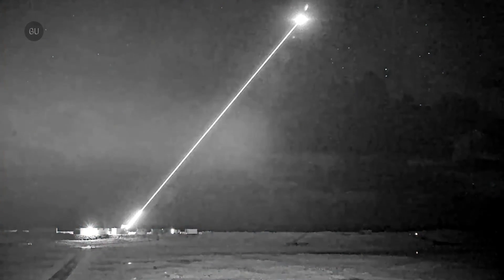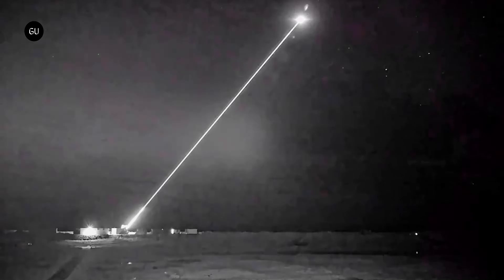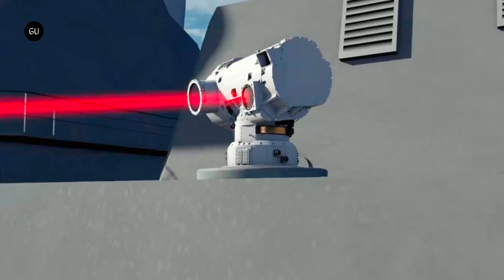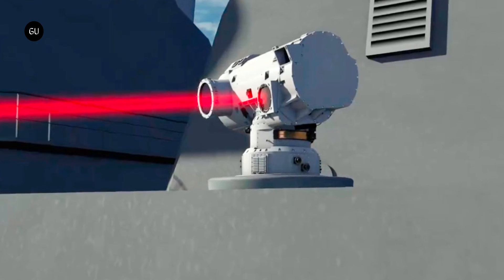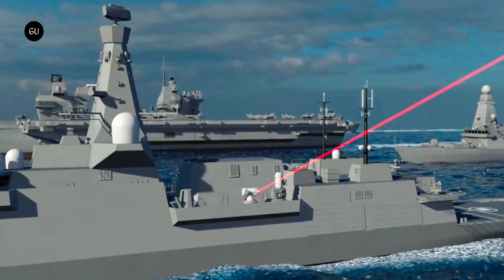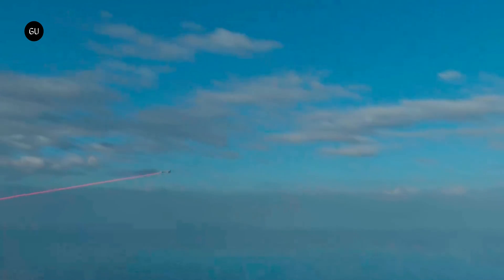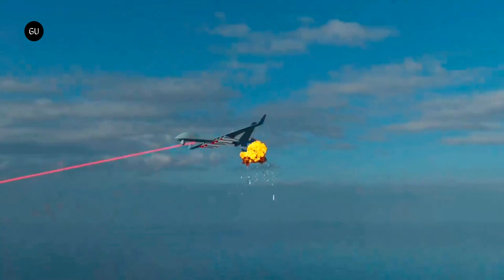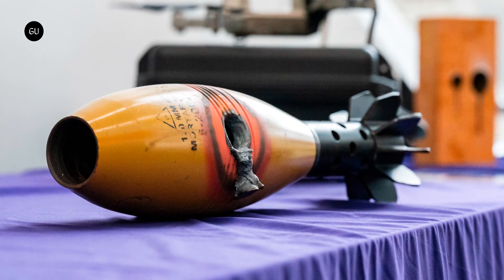DragonFire: New Declassified Video Shows £10 per Shot Laser Weapon in Action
UK’s Ministry of Defence has released declassified footage of its DragonFire laser weapon.

DragonFire shoots a high power beam at the speed of light. It’s so precise it can fry a target the size of a coin from a kilometre away.